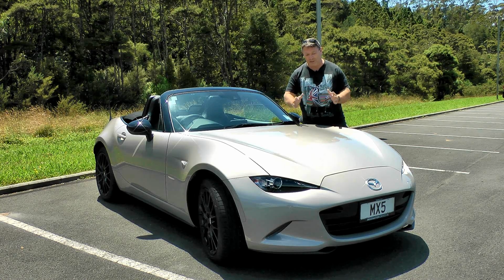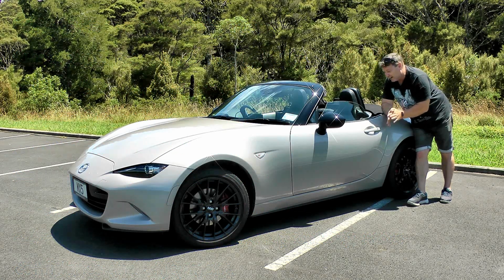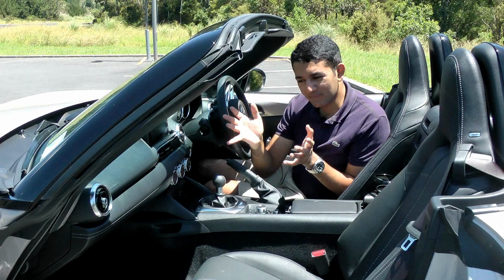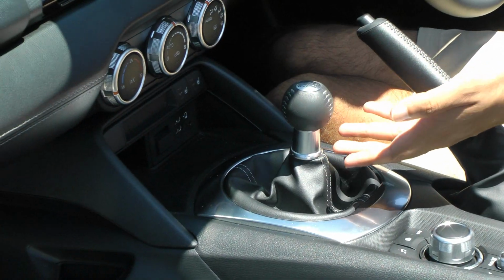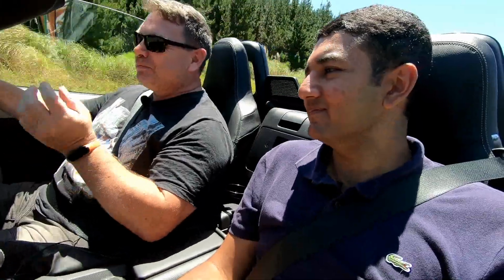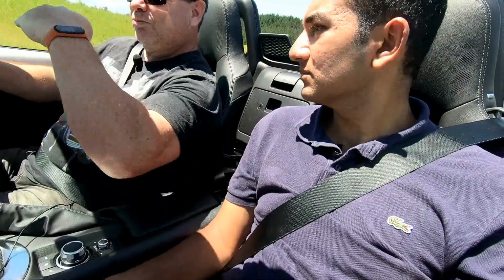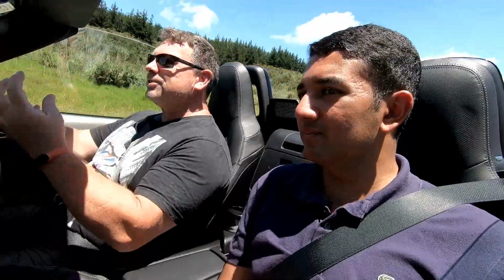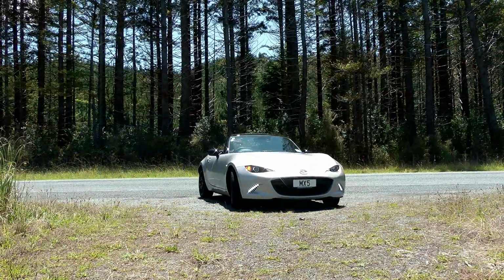Mazda MX-5 GT review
The world's most popular sportscar has been upgraded and it's a blast. More power, better handling and, well more fun all round. Thought the Mazda MX-5 couldn't get any better? Think again - the GT is awesome.
for more reviews.
Cheers for the opportunity Mazda NZ
Great thumbnail Hazza